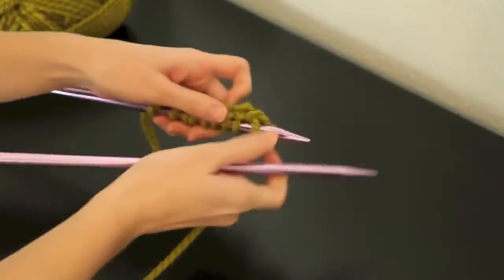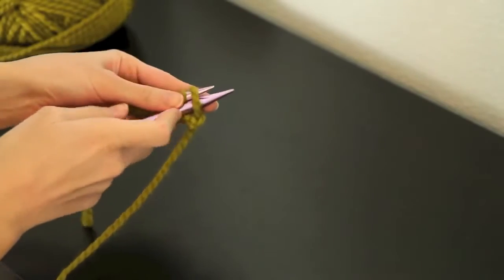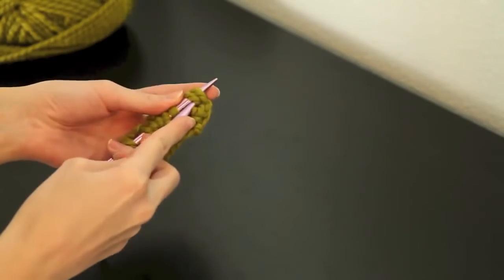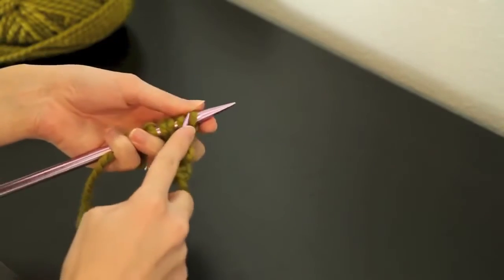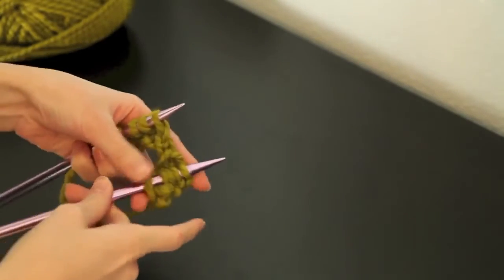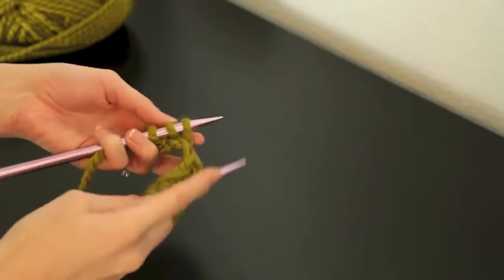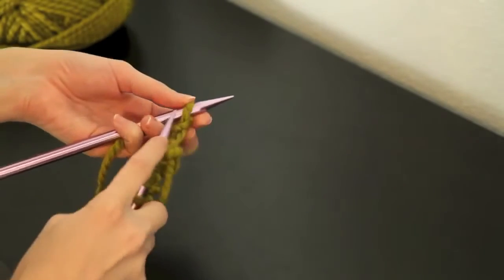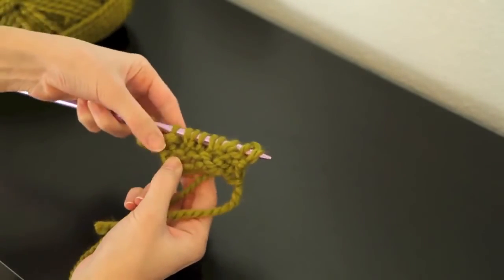How to Knit Your Own Coffee Cozy Tutorial: Part 4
We show you how to knit your very own "Reboot" Coffee Cozy - the fast way - in a series of step-by-step videos. Part 4 in a series of 11. Click below for the full Crafttuts+ tutorial.